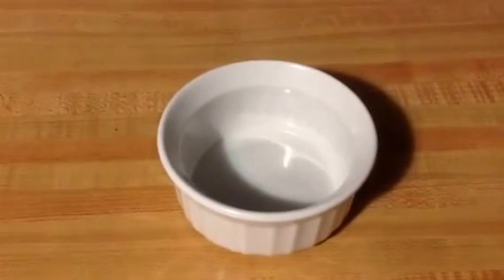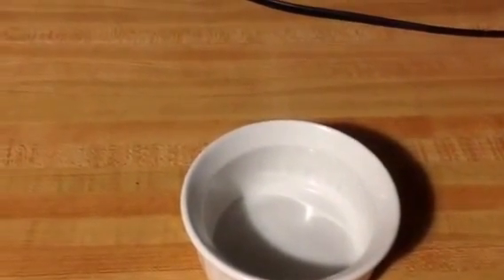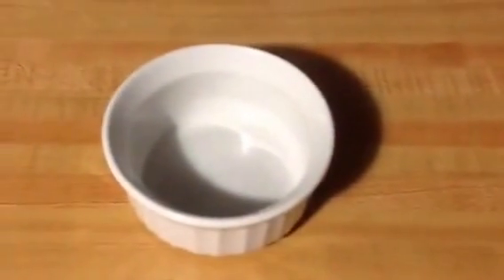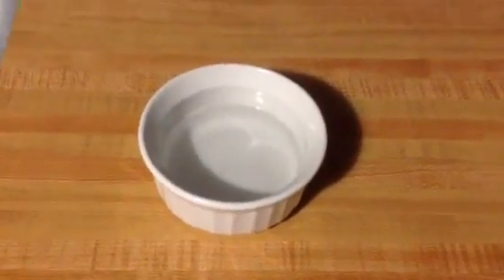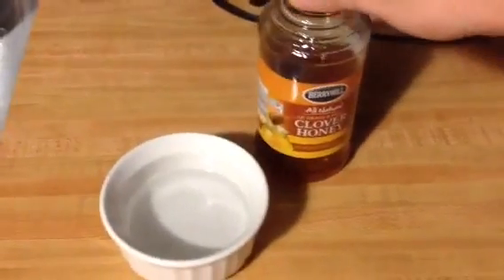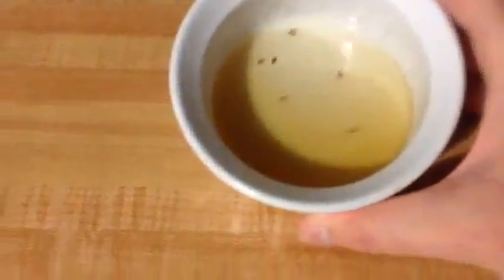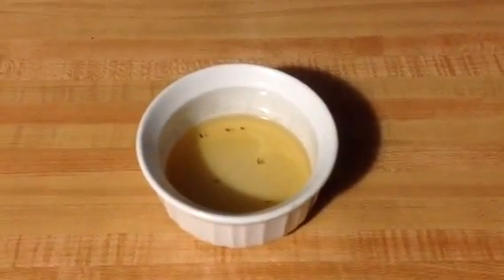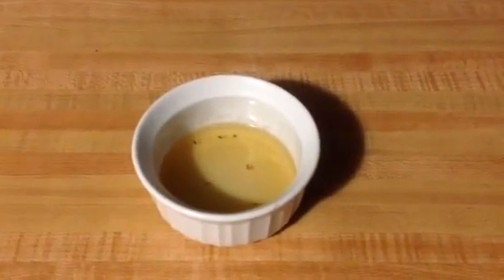Mosquito Trap that works Homemade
Worried about zika virus? Kill  mosquitoes and  fruit-flies naturally with this  Homemade Mosquito Trap . There is no need to reach out for poison (insecticide) especially around your kids or pets. Try a very easy 100% natural fruit-fly trap, that uses ingredients from your kitchen. It will attract the flies and won't let them escape back out. It's also very cheap and safe.